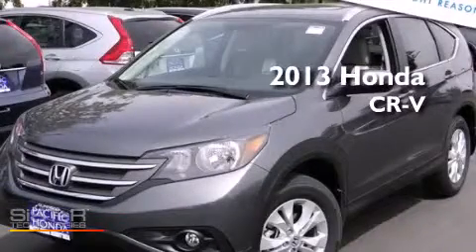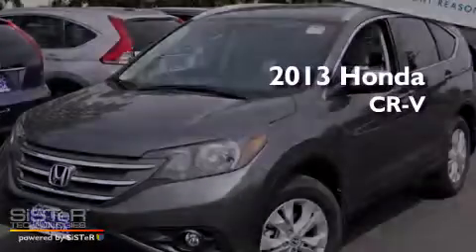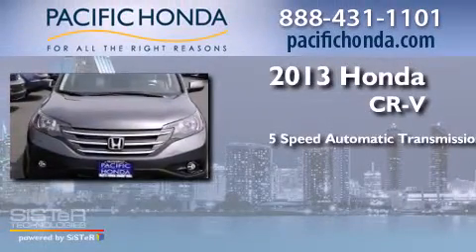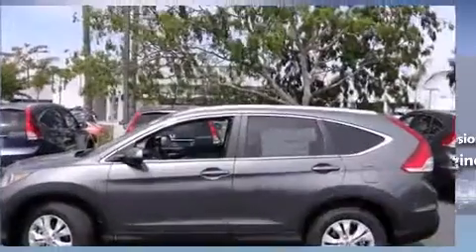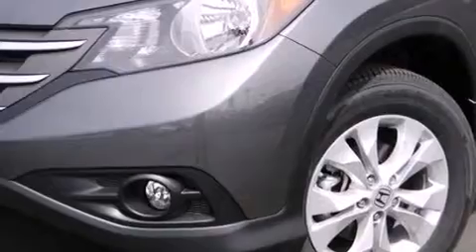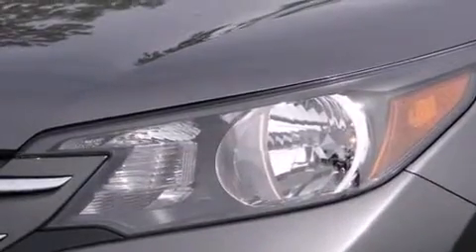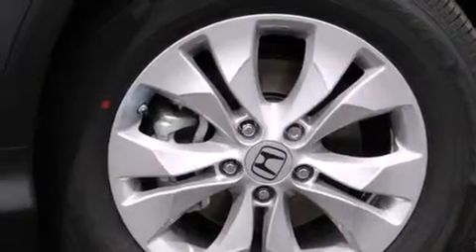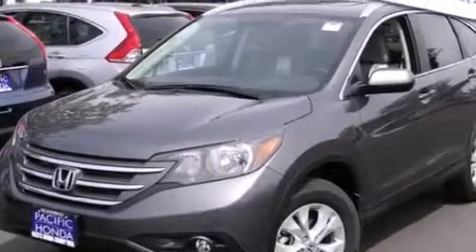2013 Honda CR-V San Diego CA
We have been honored to serve the San Diego CA area , we promise that your experience at our dealership will exceed your expectations ! Year : 2013 Make : Honda Model : CR-V Engine : 2.4L 4 cyls Trans . : Automatic 5-Speed Exterior : Polished Metal Miles : 10 Stock : 132194 Pacific Honda 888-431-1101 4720 Convoy Street San Diego , CA 92111